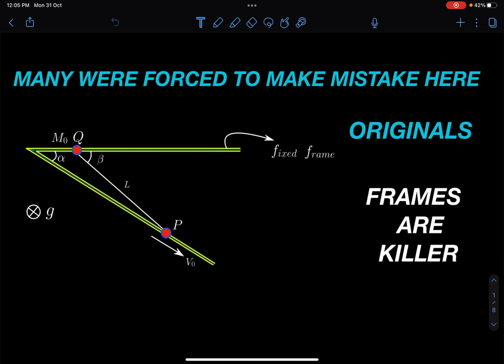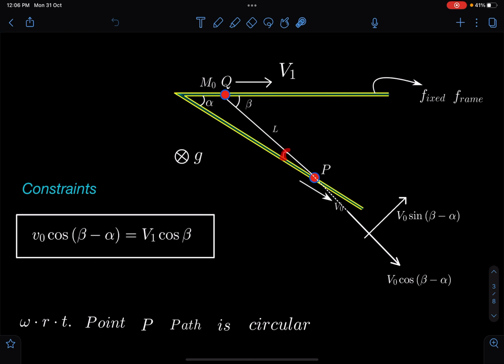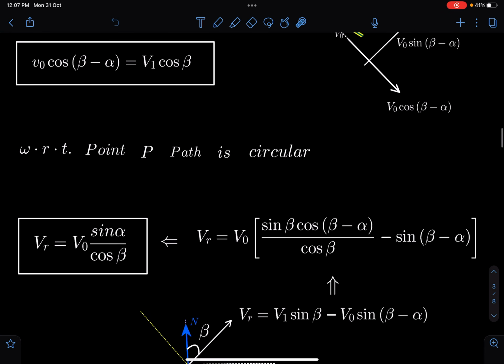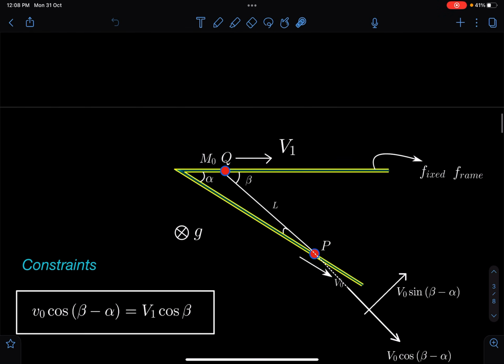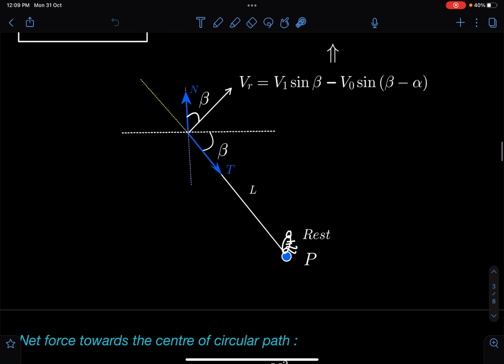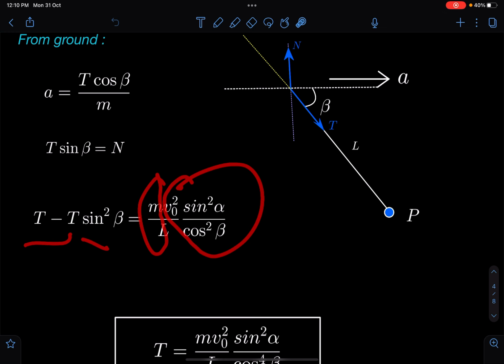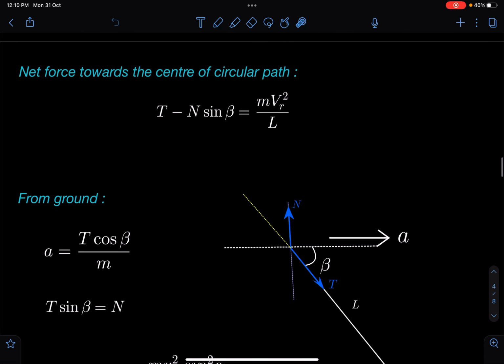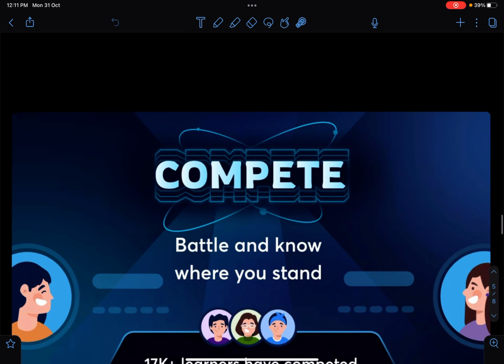[ LEARN CORRECT CONCEPT ] A MECHANICS PROBLEM WHICH WILL FORCE YOU TO MAKE MISTAKE [ JEE ADVANCED]